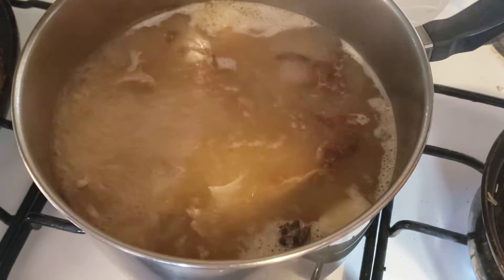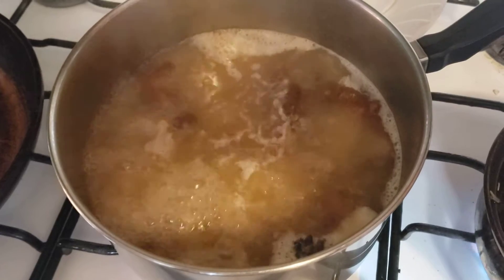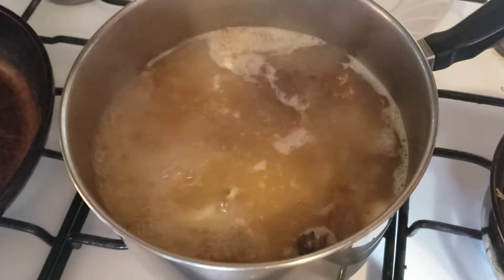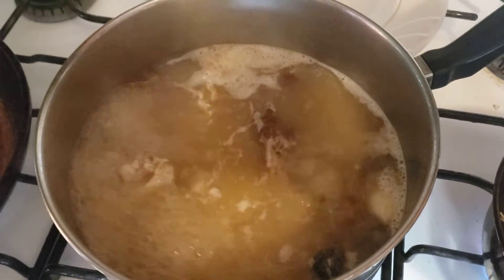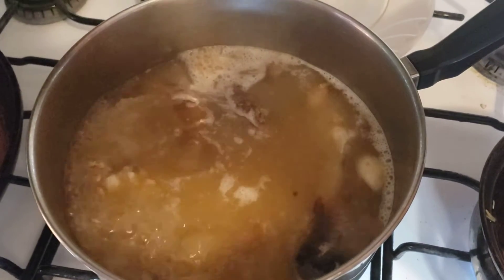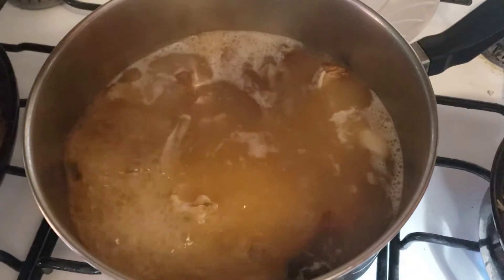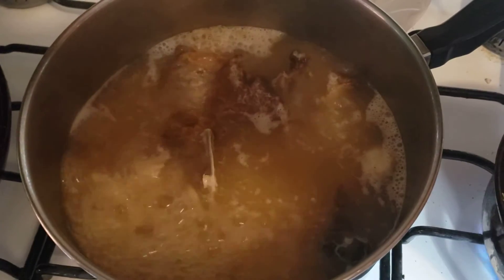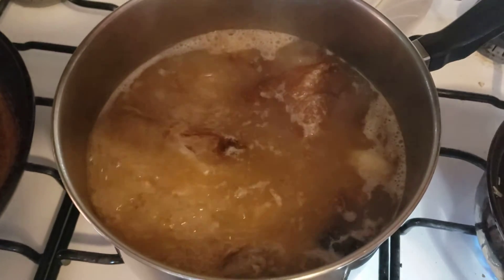Quick Tip: Don't Throw Out Those Chicken Bones!